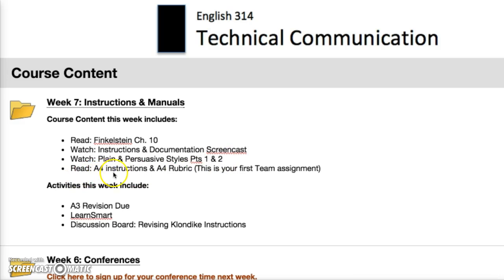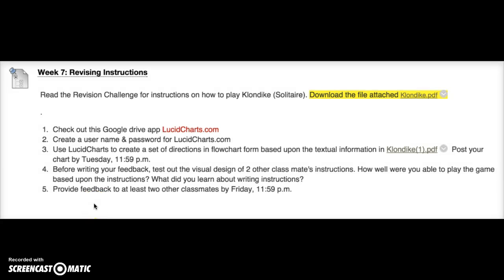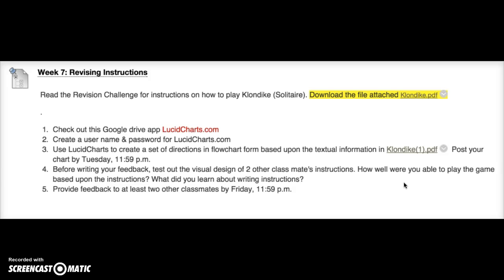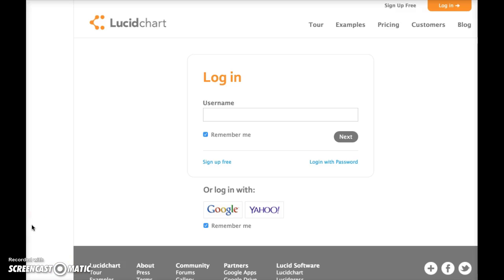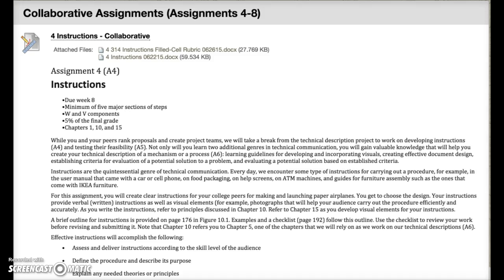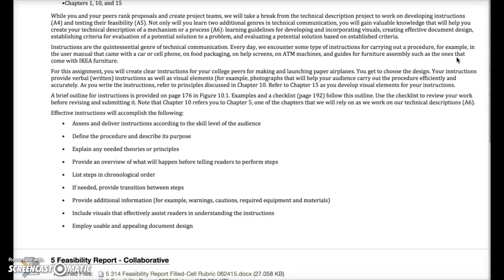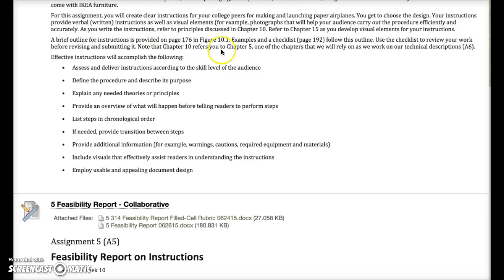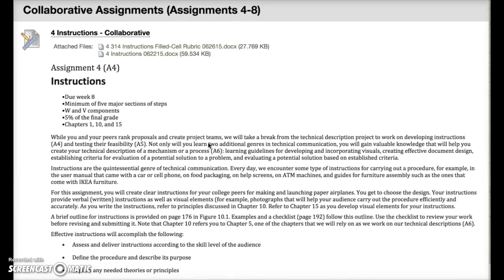Week 7 Overview-Engl 314XW